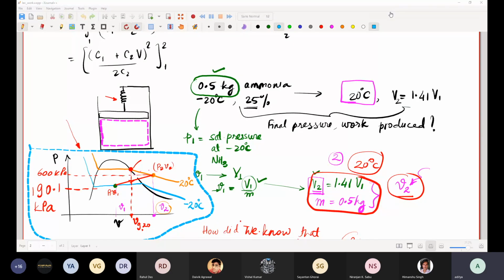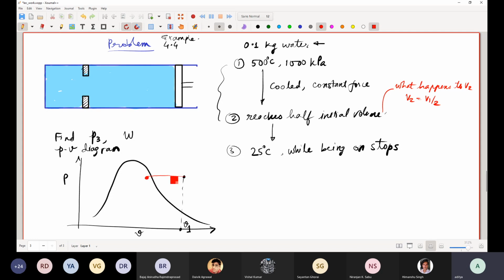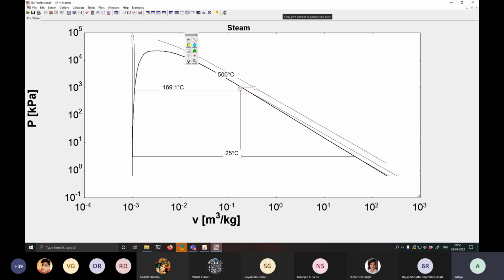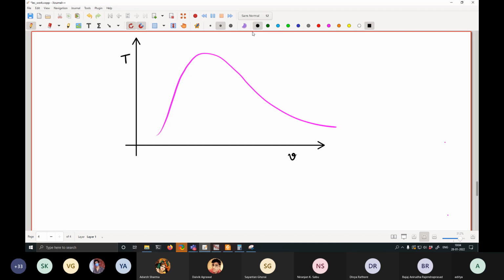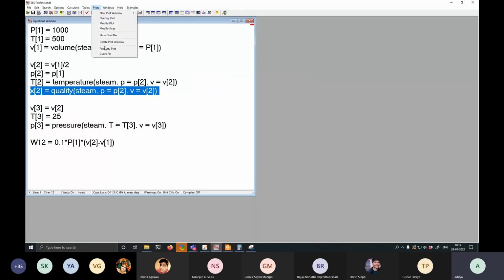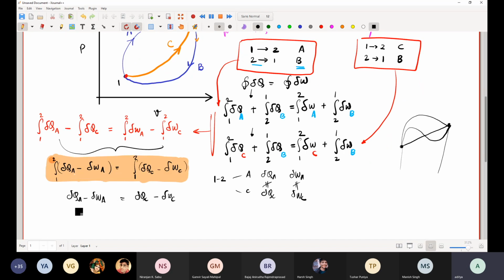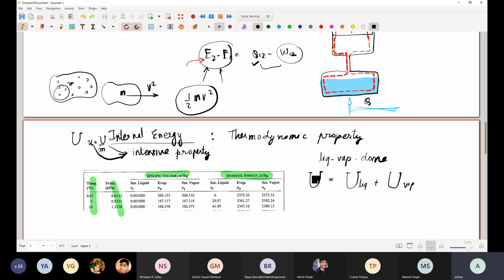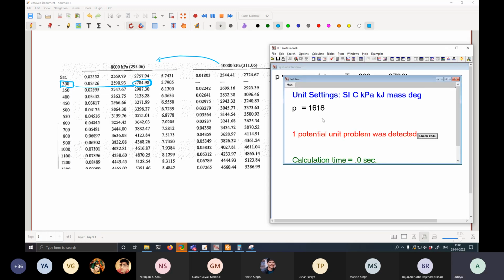Thermodynamics 08 Problems & Internal energy as state property